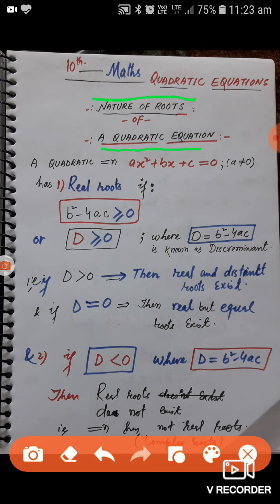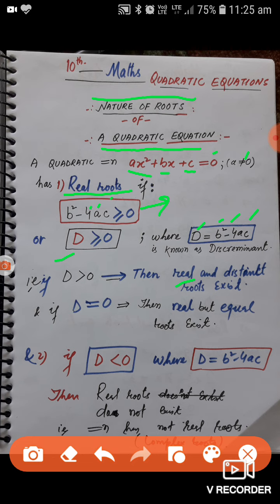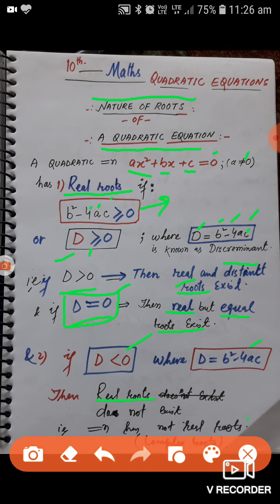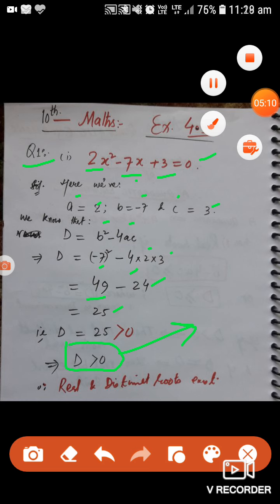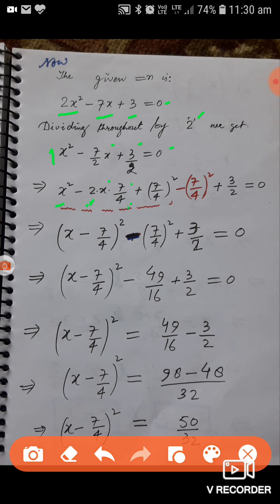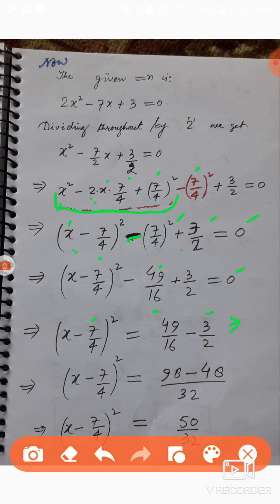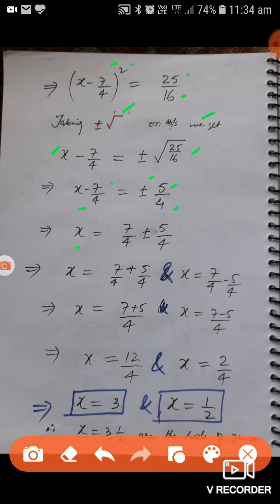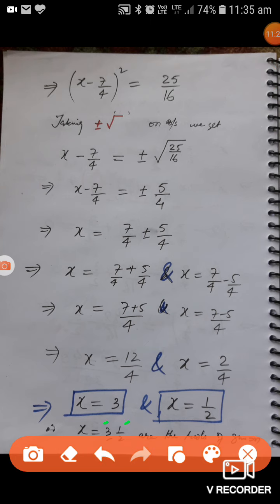10th,Maths EX 4.3,Q1